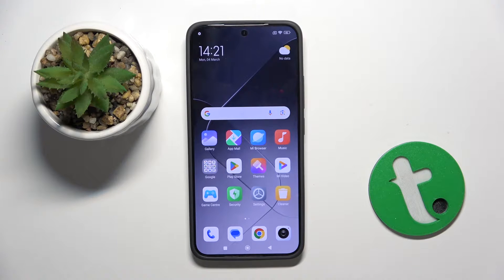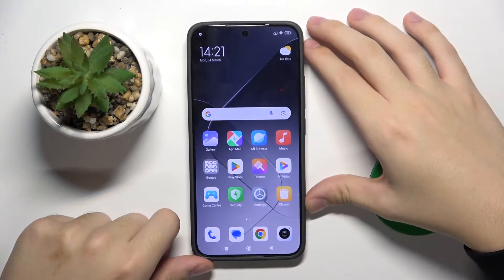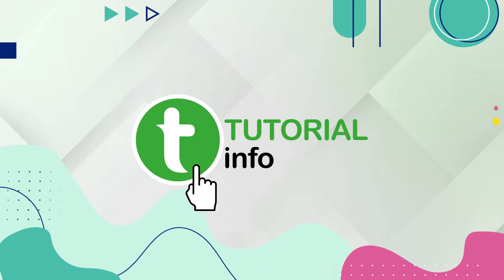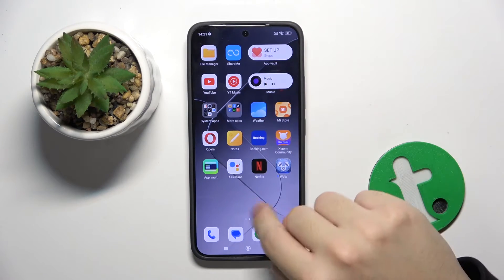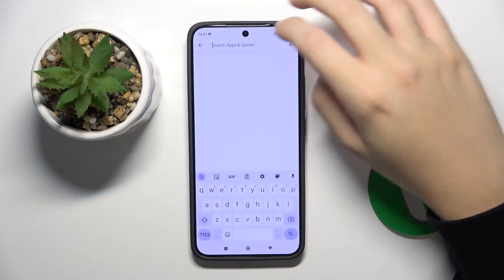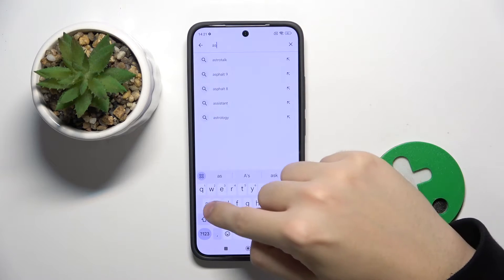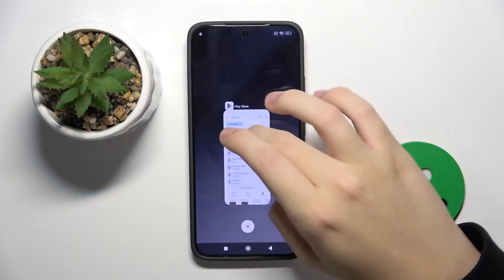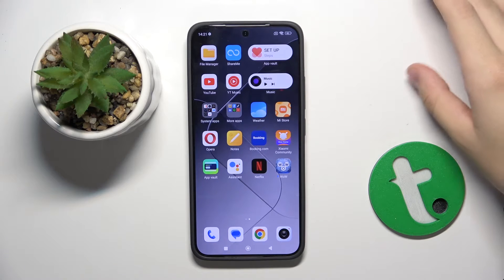Xiaomi 14 - How to activate Google Assistant - Start Using Ai Assistant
In this tutorial, we’ll guide you on how to activate Google Assistant on your Xiaomi 14 smartphone. Google Assistant is a powerful tool that enhances the usability and accessibility of your device. Whether you need to perform a search, set a reminder, or control smart home devices, Google Assistant can do it all with just your voice. The Xiaomi 14 offers seamless integration with Google Assistant. We’ll take you step-by-step through the process of accessing Google Assistant settings, enabling Google Assistant, and customizing your preferences. Whether you’re looking to make your device more responsive or navigate your device with ease, join us as we delve into the Google Assistant features of the Xiaomi 14.

How to access Google Assistant settings on the Xiaomi 14? How to enable Google Assistant on the Xiaomi 14? How to customize Google Assistant preferences on the Xiaomi 14? How to navigate using Google Assistant on the Xiaomi 14? How to remove or reset Google Assistant settings on the Xiaomi 14 if needed?